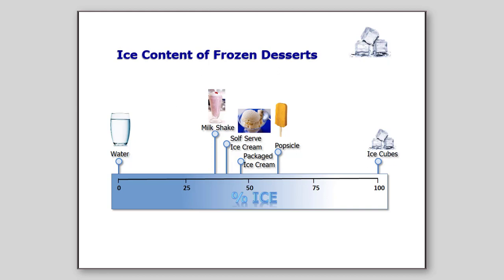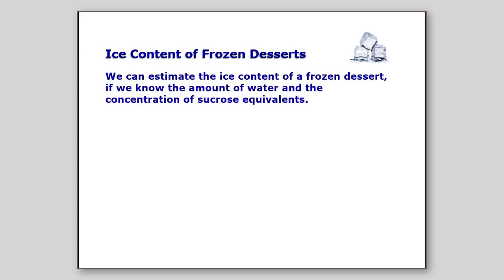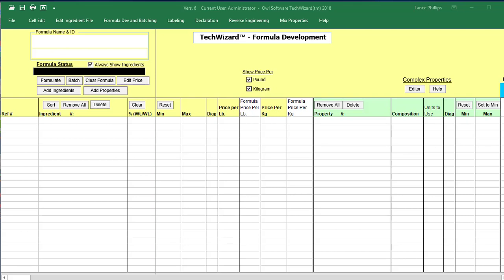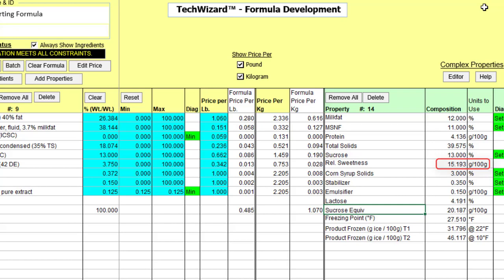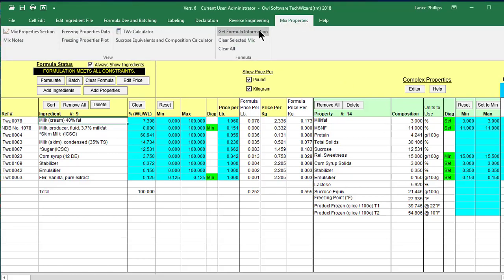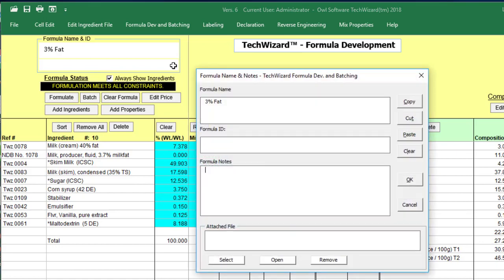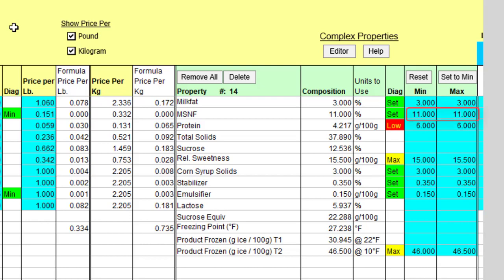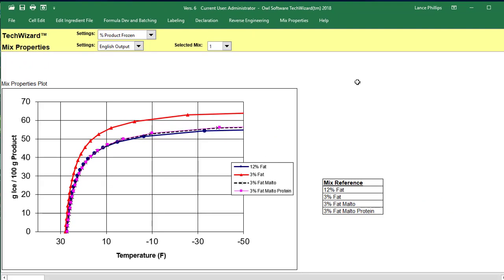Computer Assisted Formulation and AI Example 3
Example 3 is a situation where we know the composition and we need to develop a recipe using artificial intelligence. This example involves reducing the fat in an ice cream from 12% to 3%, increasing the protein content to 6%, determining what needs to be added to maintain the same ice content, and comparing freezing curves for the various recipes.